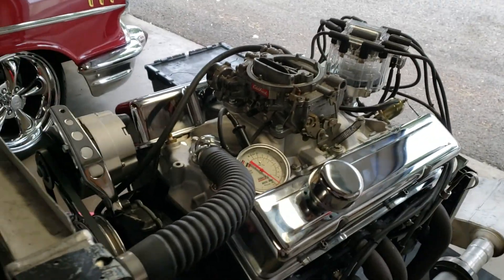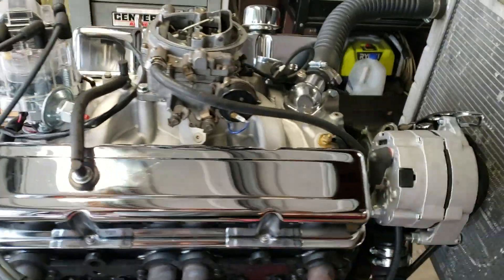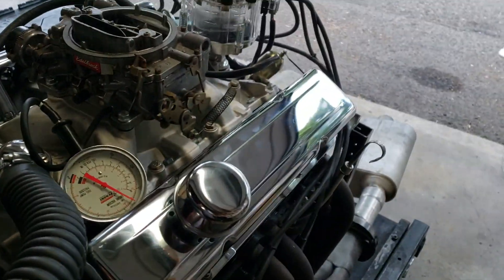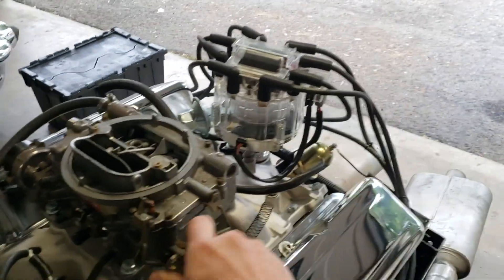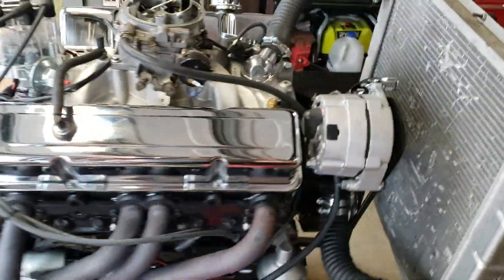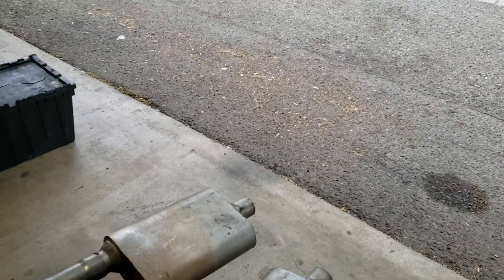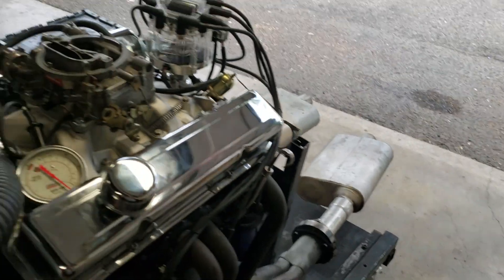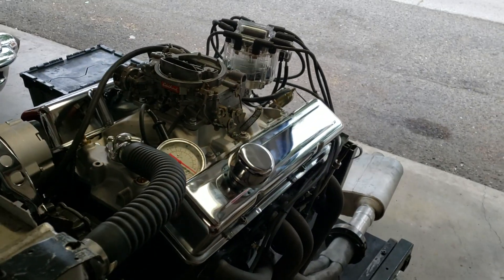355 4 BOLT MAIN 350HP ON THE CHEAP!!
My stand rattles. That said...

I have a nice 3:50 board 30 over with TRW forged pistons 4 bolt main forged crankshaft COMP 268H extreme energy Cam this ENGINES probably putting about 3:50 horsepower why is it so cheap? because it smokes a little I'm going to upload the video you can check it out this is a screamin deal for the just for the parts that are inside this engine. she got a lot of life left come on down and get it. It's currently on my run stand we can fire it up and you could check it out yourself. If you want an even better deal we can start taken off the parts you don't need. I'll post more pictures on Tuesday if somebody don't buy it 1st.

Compression reads 150 across all 8 cylinders

Headers not included and I will provide a brand new starter to go with this engine